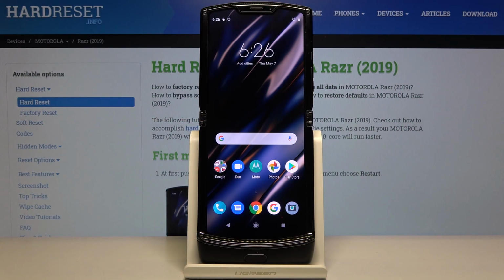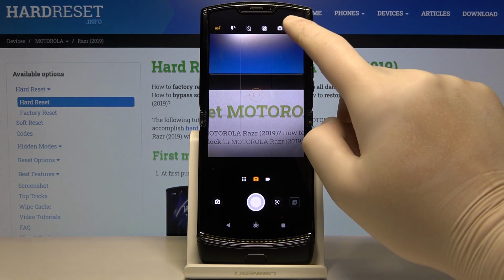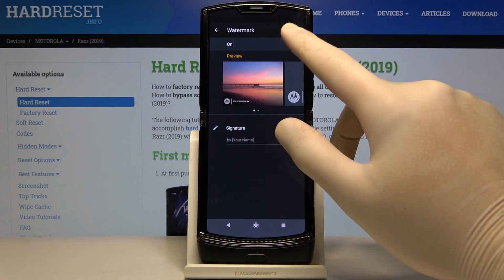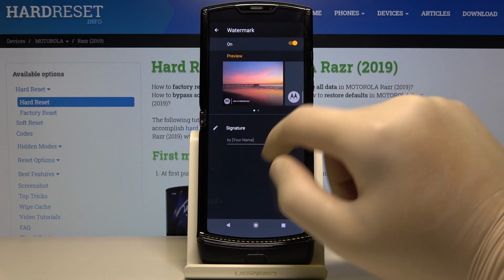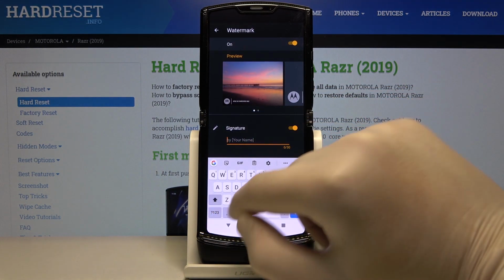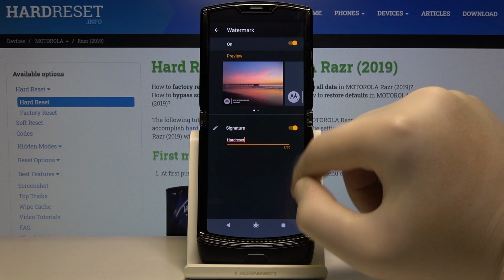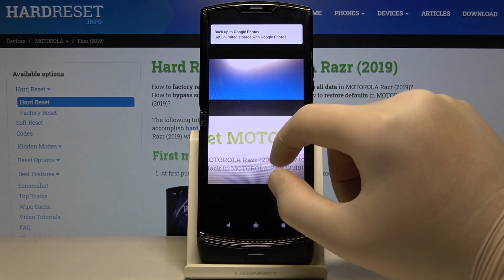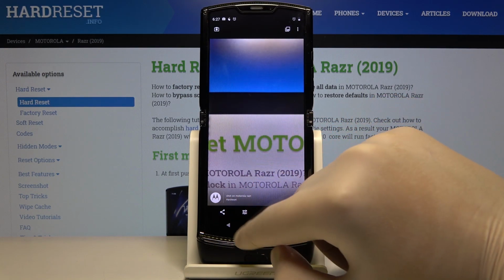How to Manage Watermark in MOTOROLA Razr 2019 – Add Watermark to Photo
Learn more info about MOTOROLA Razr 2019:
Would you like to add professional watermark to photos taken with your MOTOROLA Razr 2019? Here we are coming to show you how! In this video tutorial we’ll guide you to proper photo settings and show you how to successfully set a watermark. So let’s follow our video and easily activate the watermark!

How to use watermark in MOTOROLA Razr 2019? How to enable watermark in MOTOROLA Razr 2019? How to add watermark in MOTOROLA Razr 2019? How to enable watermark in MOTOROLA Razr 2019? How to turn off watermark in MOTOROLA Razr 2019?